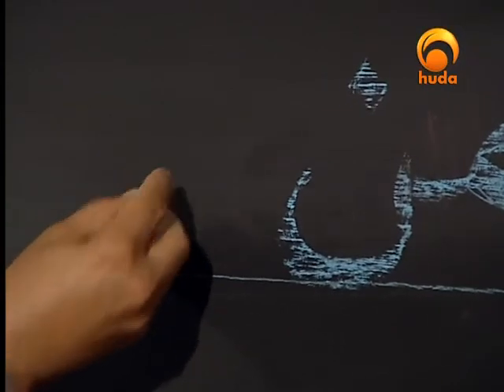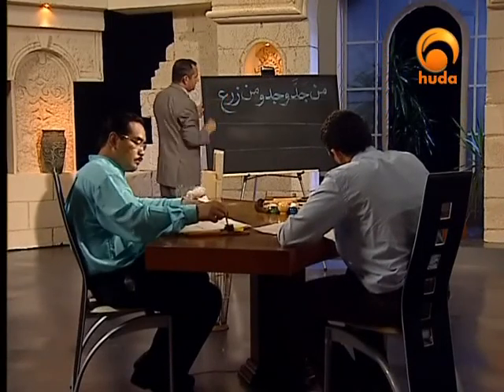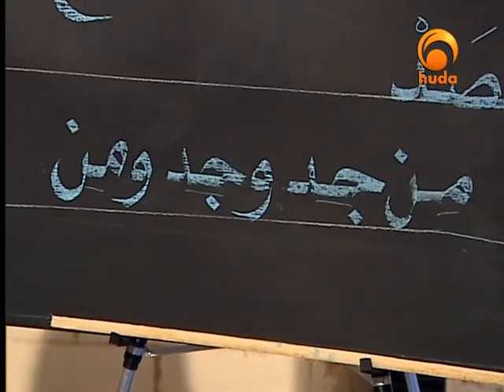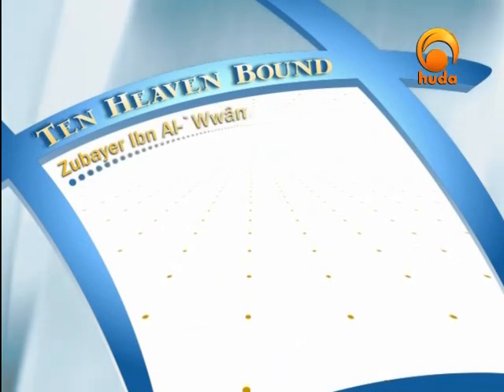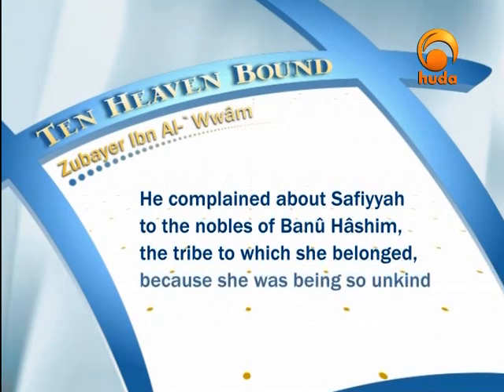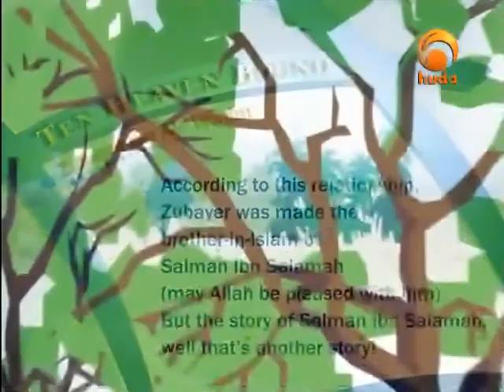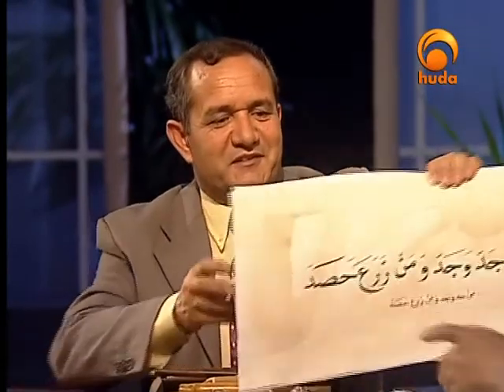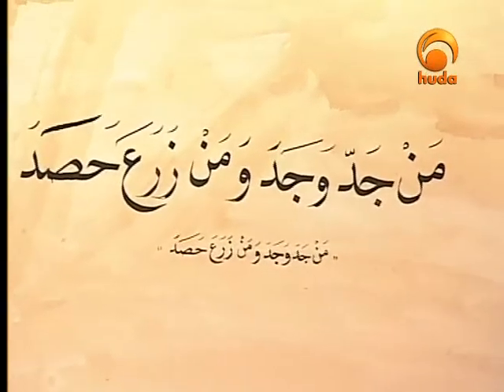The Calligrapher Dr. Khalifa Al-Sheemy Huda channel 24